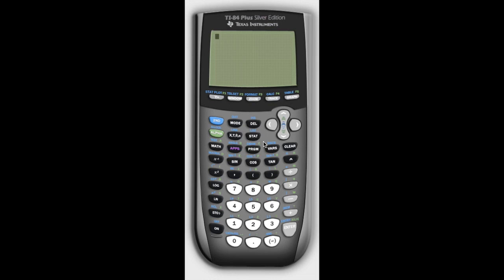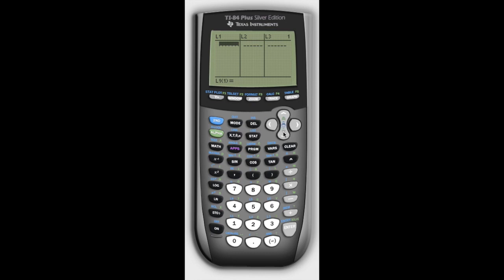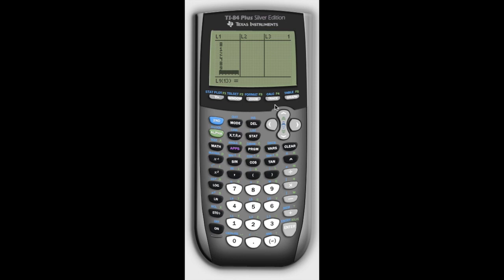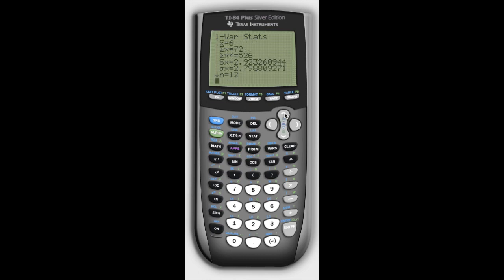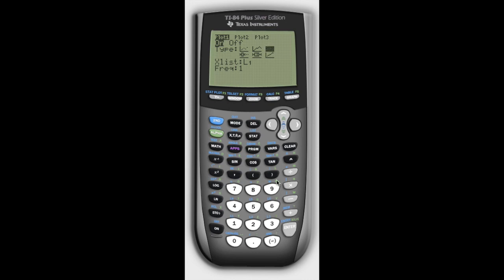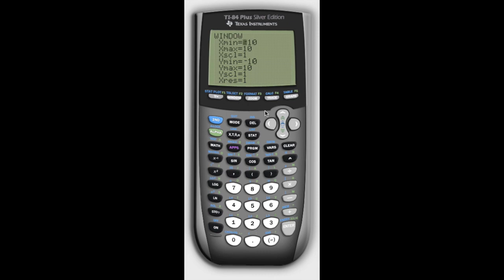Ti-84 Tutortial for Stats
A video on how to do stats on the Ti-84 or Ti-83